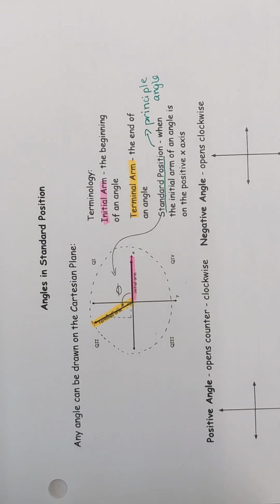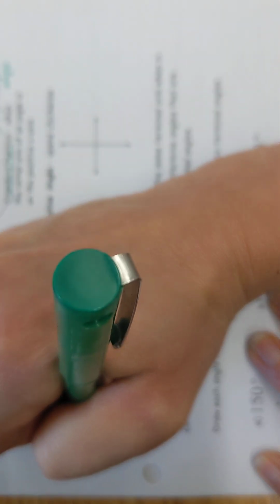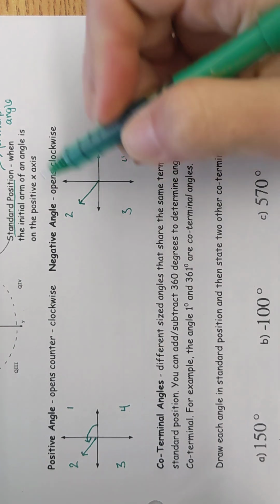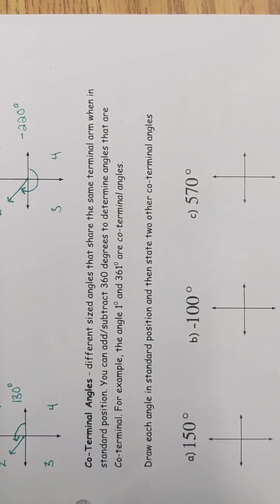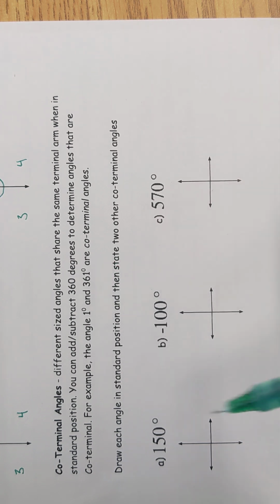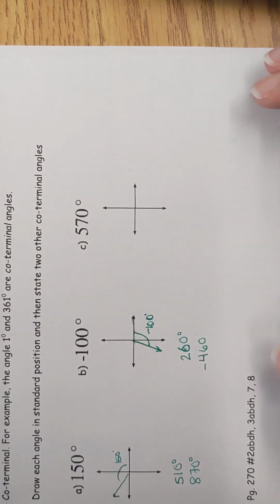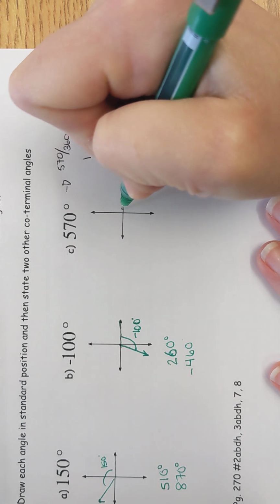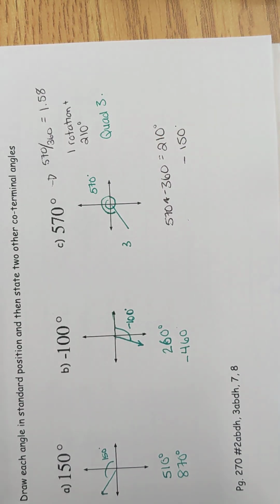L.10 Angles in Standard Position